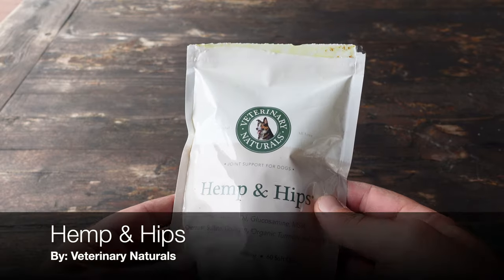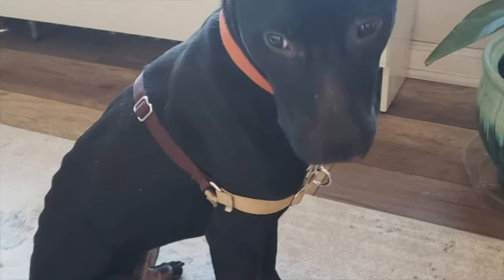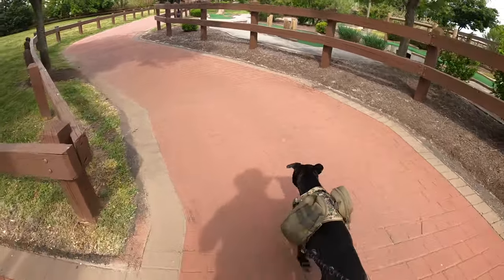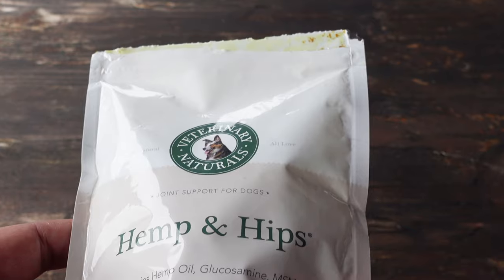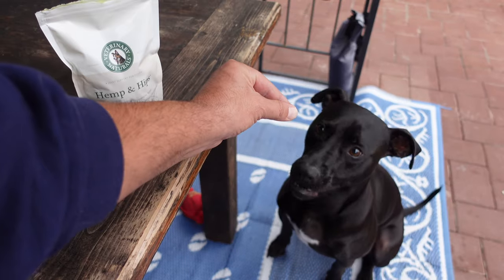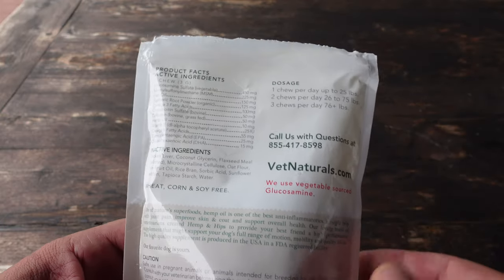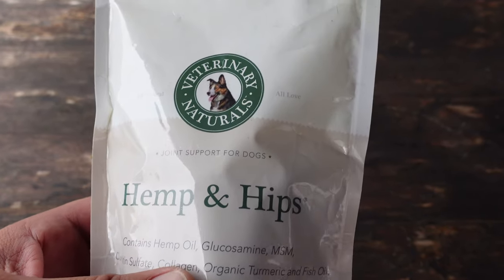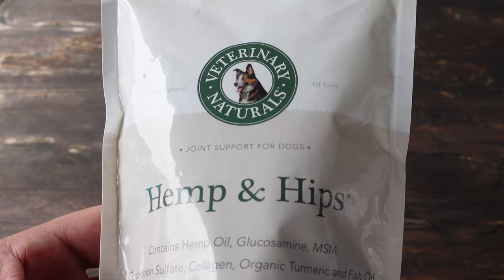Hemp & Hips CHEWY Dog Supplement Review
This is a Hemp & Hips chewy dog supplement review. There is salmon oil in this review with a focus on salmon fish oil for dogs. I also go over hemp oil for dogs and cbd oil for dogs review. These soft treats are excellent joint supplements for dogs. These Hemp & Hips supplements help to maintain a shiny coat on my dog. There is omega 3 fish oil for dogs in these treats. It is a healthy dog supplement. These ingredients helped greatly with my malnourished dog recovery. This is a Hemp and Hips review by Coach Helder.